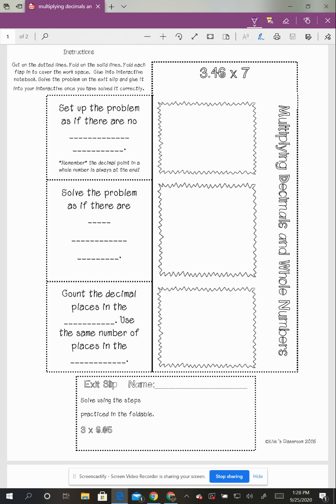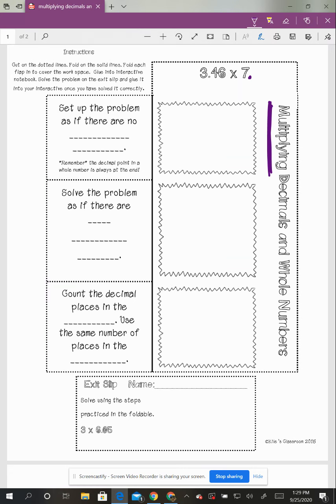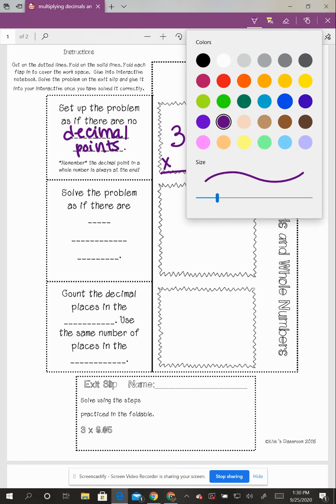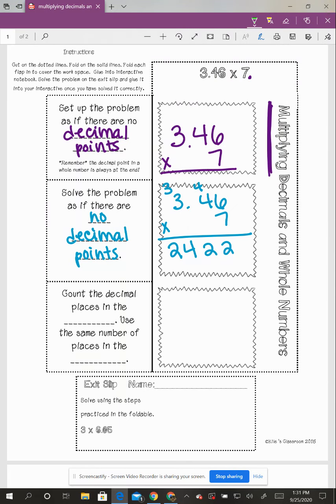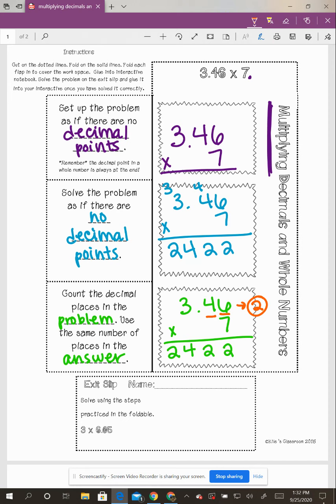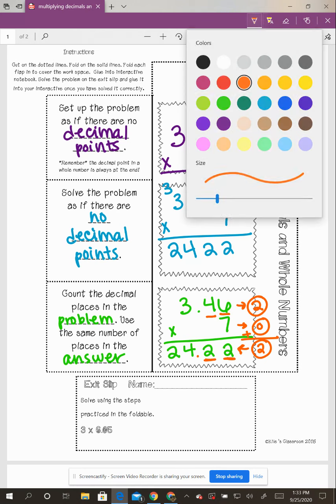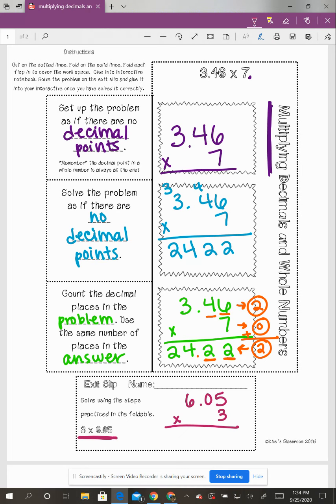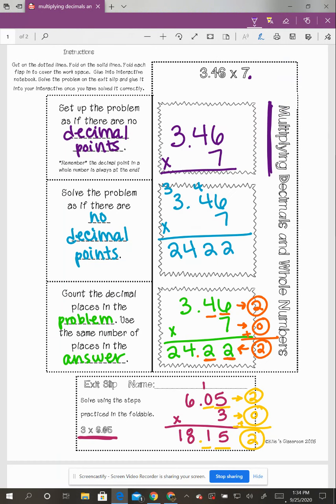Multiplying Decimals and Whole Numbers